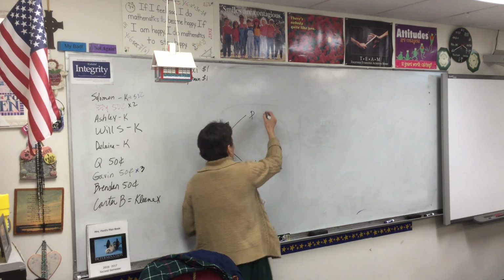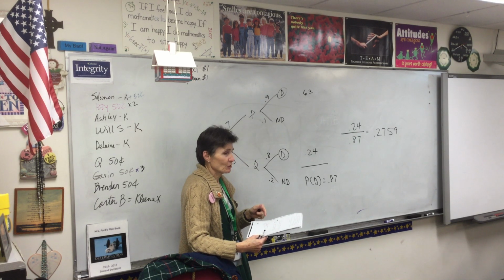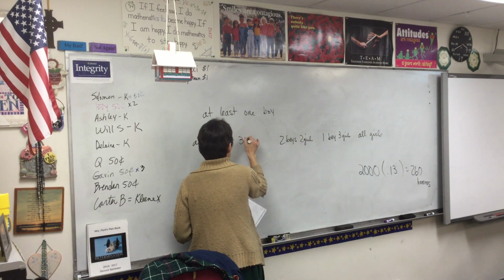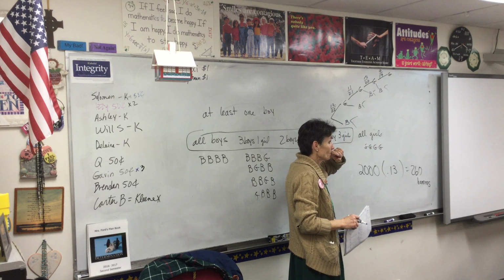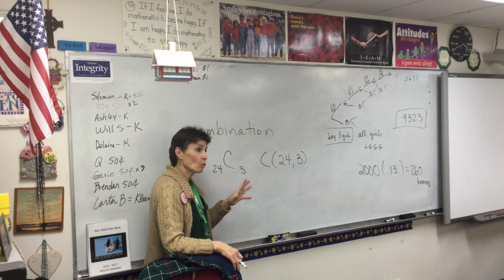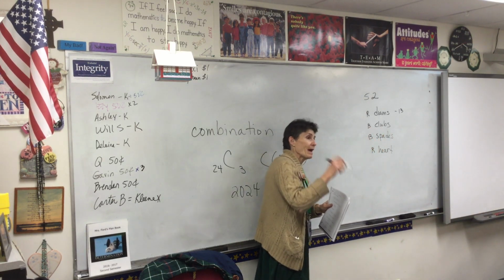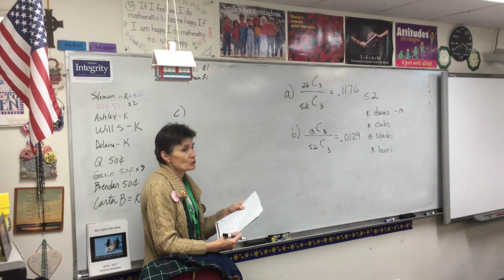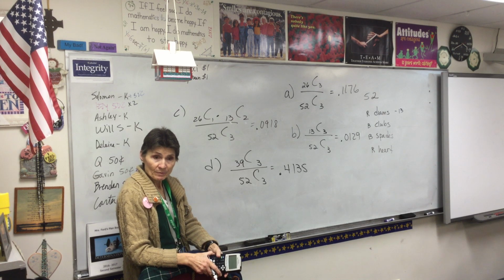Video 3-2-20 Precal C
Notes 7.6 1a-e